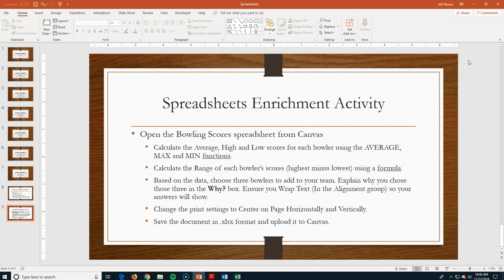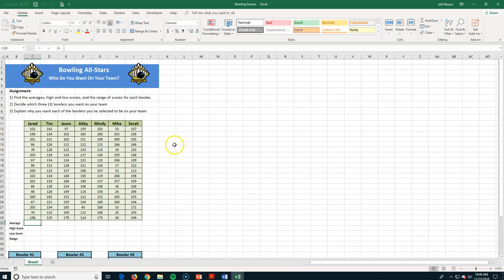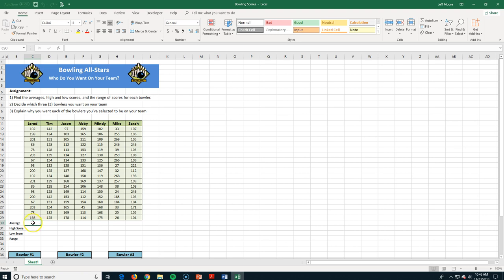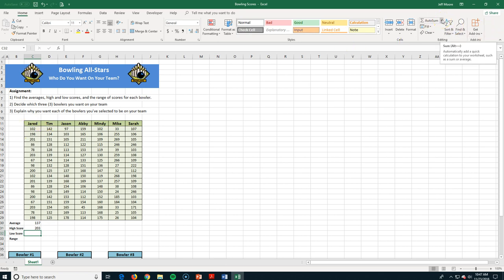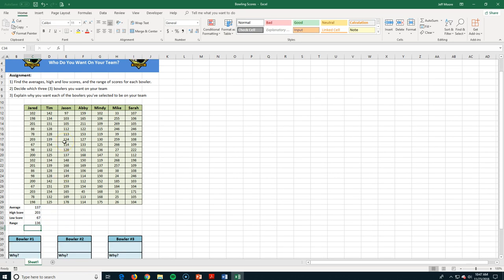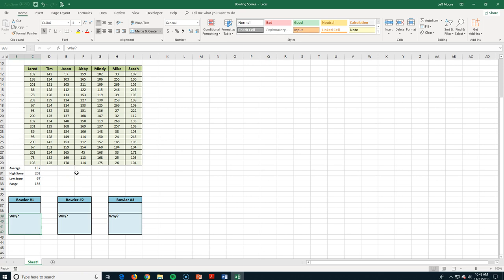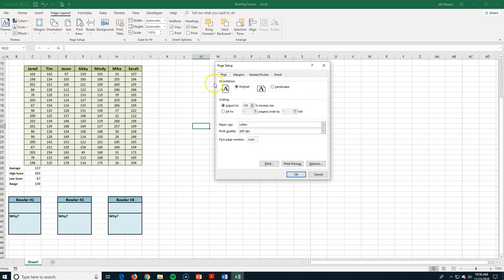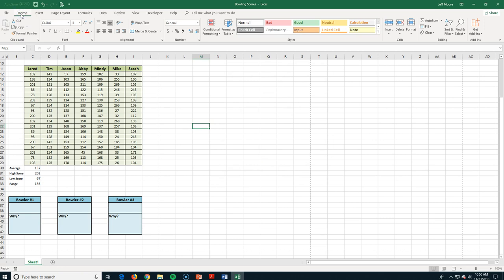Spreadsheets Enrichment Activity #1 Walk-through